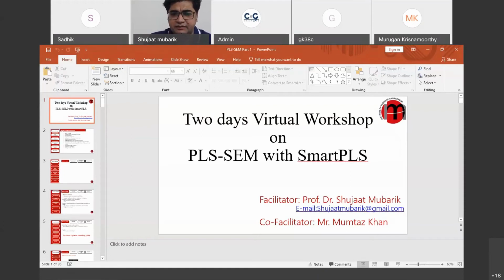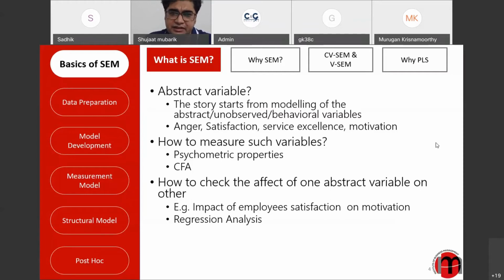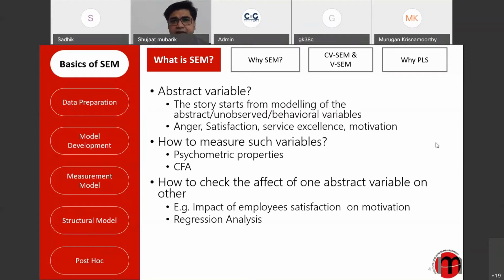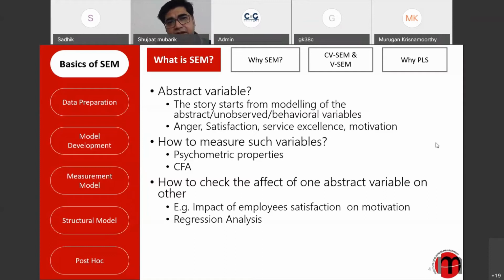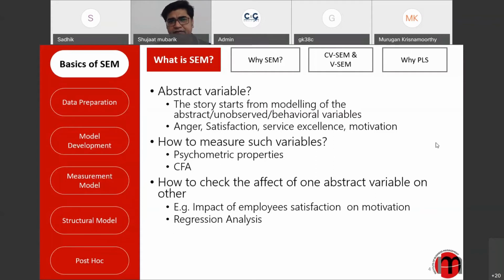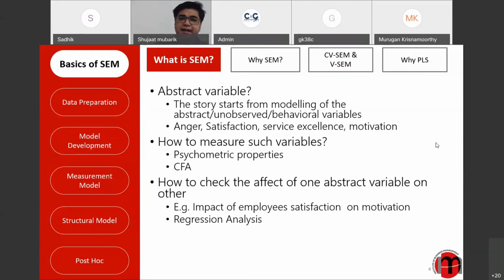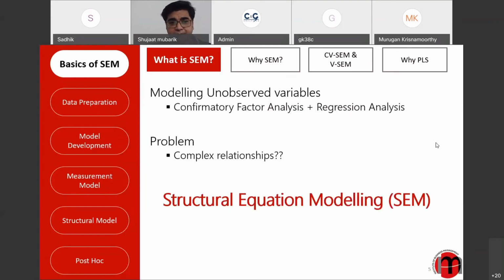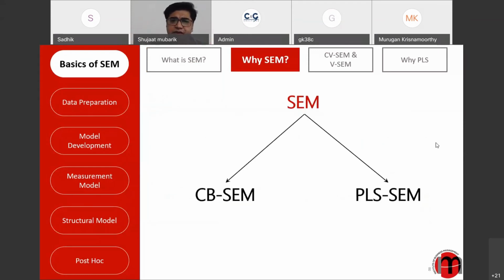Part 1 Basics of Structural Equation Modelling (SEM) || Dr. Shujaat Mubarik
Link for Part 2:
The video is part of the workshop conducted by Prof. Dr. Shujaat Mubarik for the participants of C&G Analytica's workshop in "Essentials of PLS-SEM conducted on 2nd and 3rd April 2021. The workshop was attended by participants across the globe.